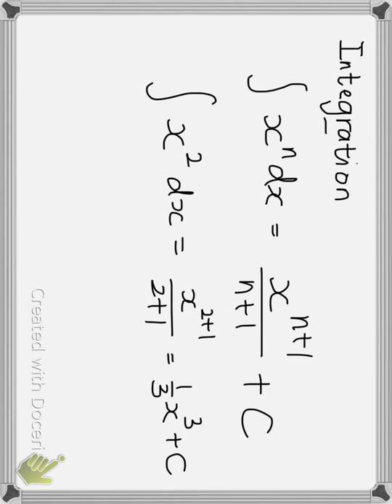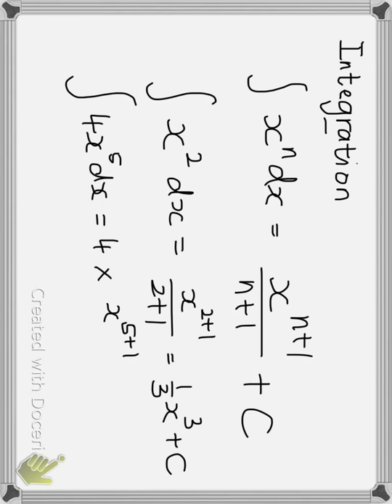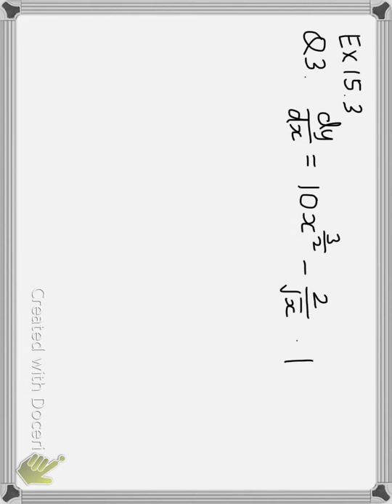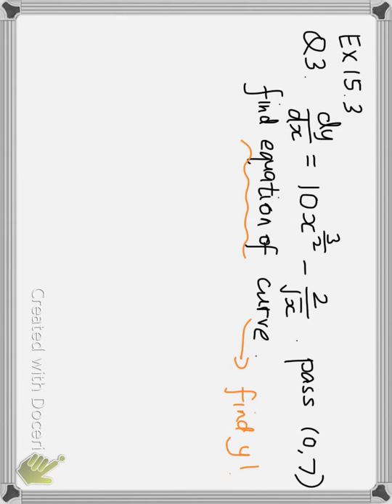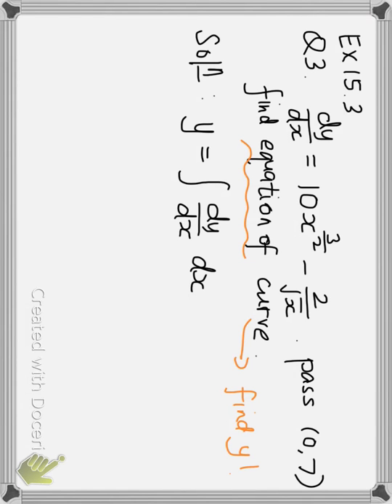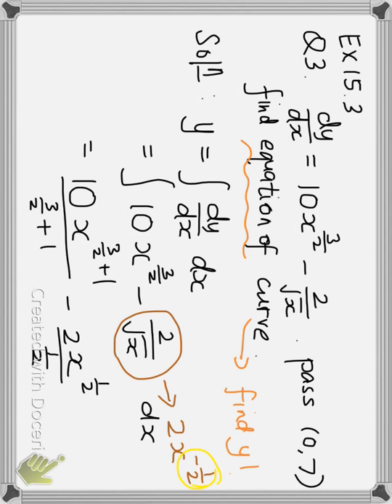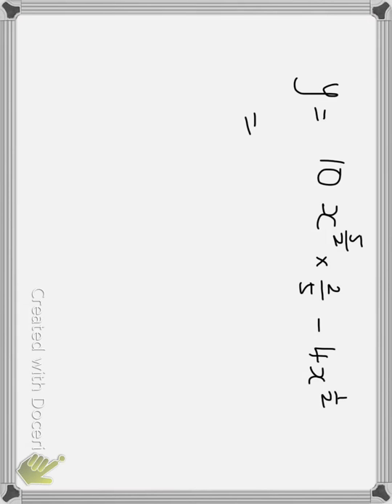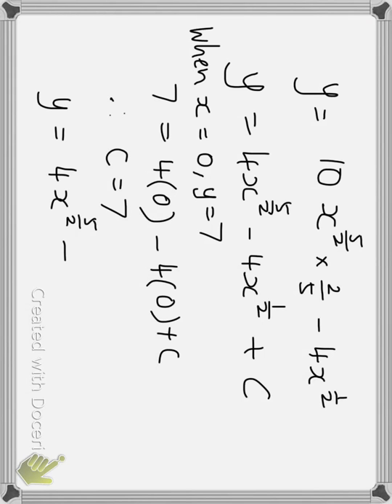TiS 1920 Y11 Integration 1 of 2